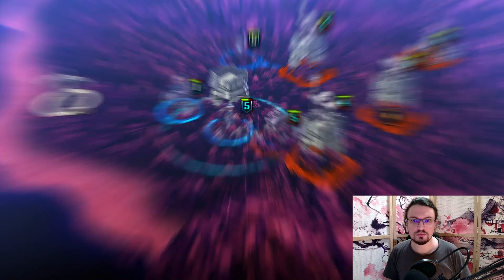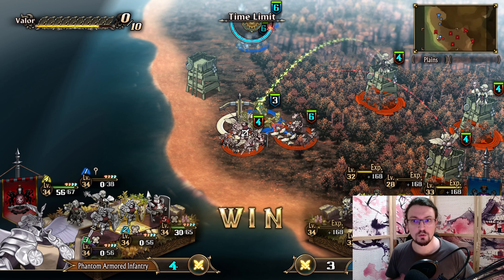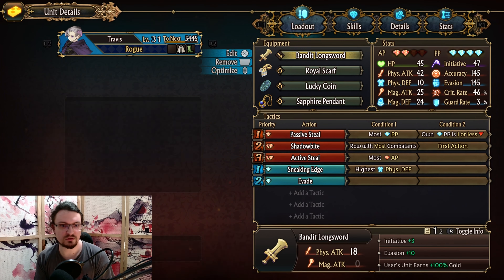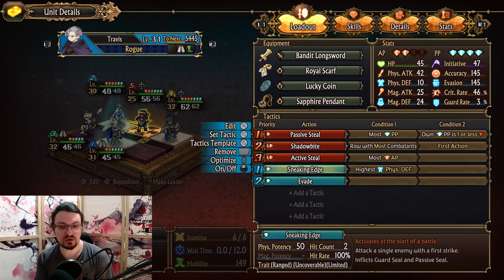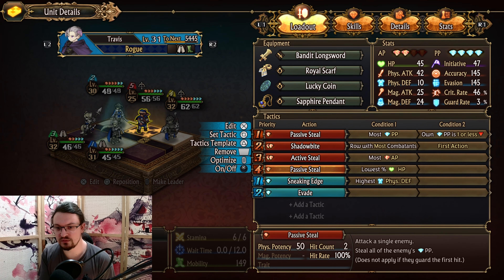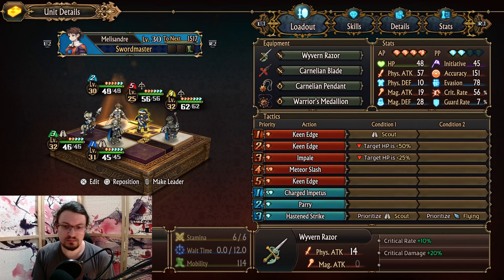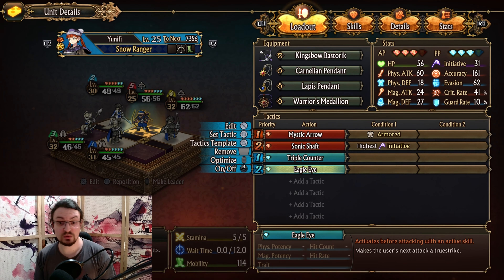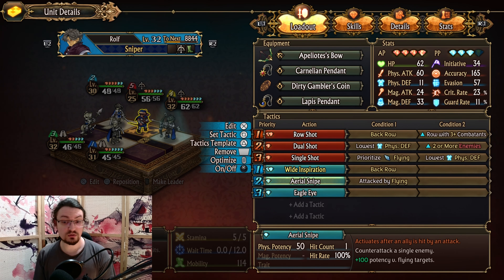Unicorn Overlord Expert Guide - S-Tier ENDGAME Squad! EVISCERATE Your ENEMIES! Sniper Assassin Unit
Timestamps:
0:00 - Gameplay Sample 1
0:43 - Gameplay Sample 2
1:27 - Sniper Assassin Squad Explanation
5:50 - Gameplay Sample 3
7:08 - Leap away
7:17 - L40 Gameplay Sample

unicornoverlord strategygames strategygame Unicorn Overlord Expert Unicorn Overlord Expert Guide - S-Tier ENDGAME Squad! EVISCERATE Your ENEMIES! Sniper Assassin Unit